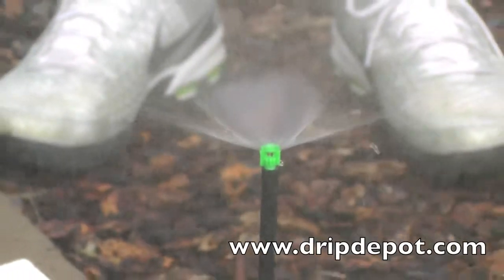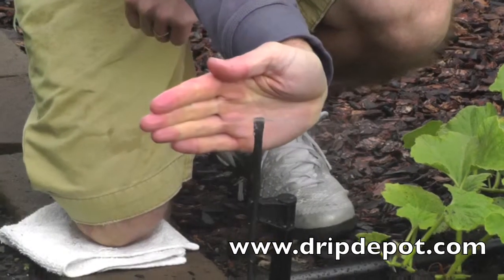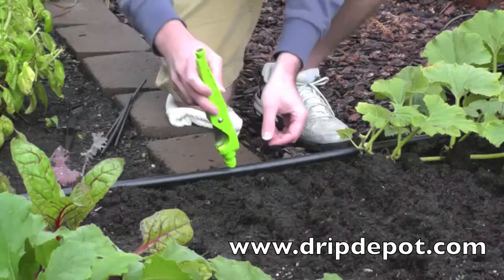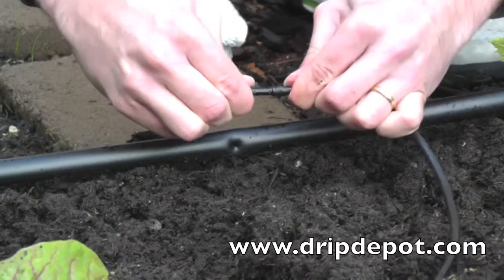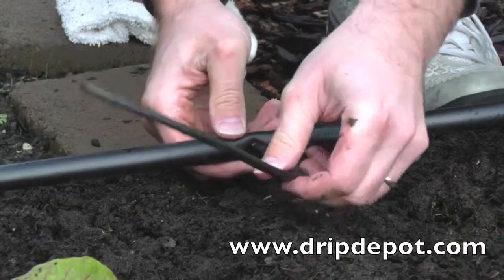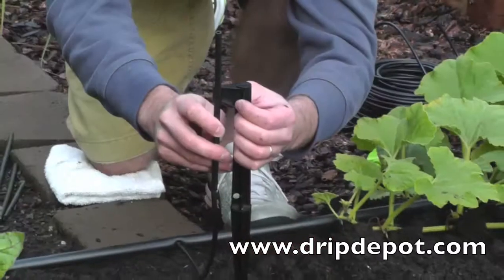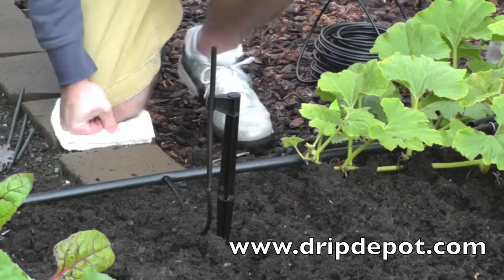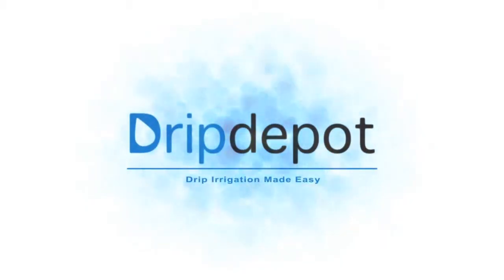How To Install Spray Jets Into A Landscape Drip Irrigation System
This video shows the proper way to elevate spray jets, which are commonly used in landscape drip irrigation systems.